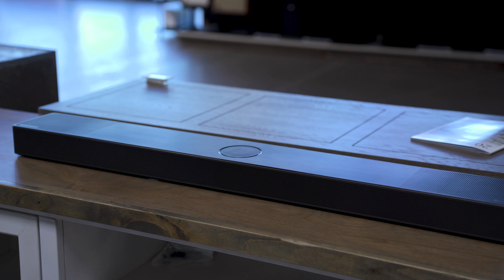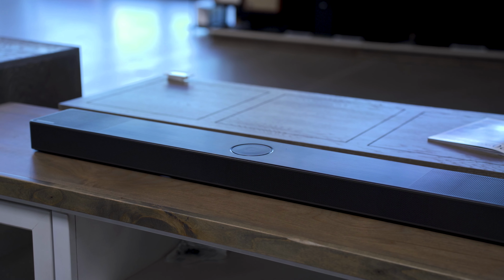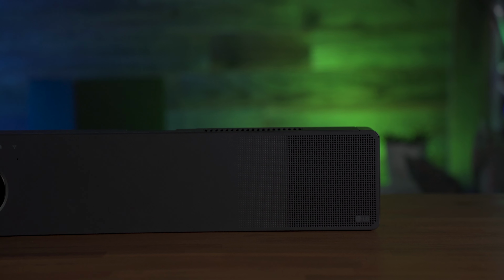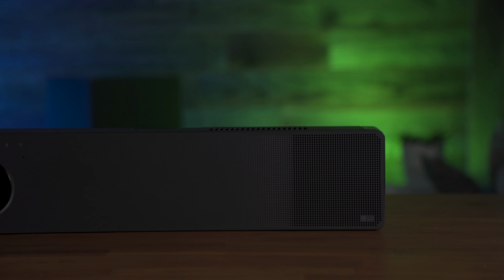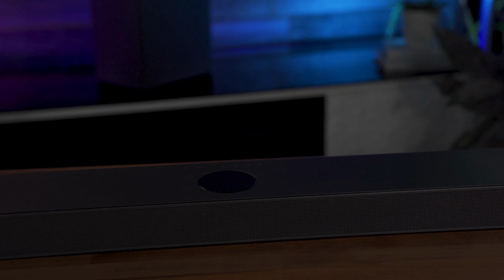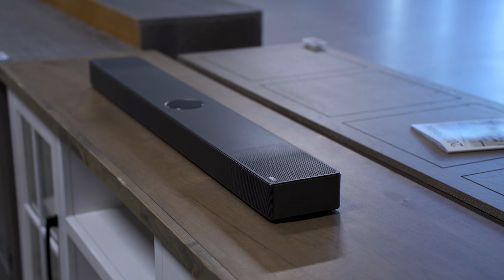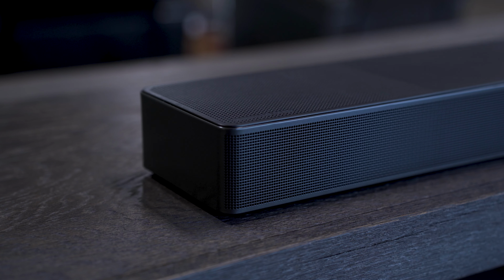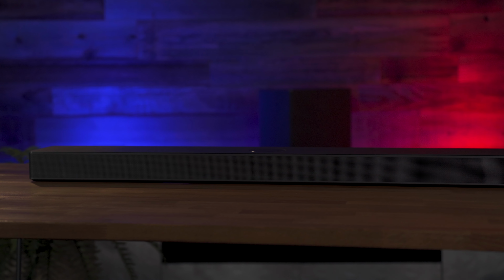The LG SC9 Soundbar (3.1.3) | Review + Sound Test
In today's video we take a look at LG’s SC9 soundbar which was designed to perfectly pair with LG C2 and C3 OLED TVs. This soundbar is unique, featuring 3.1.3 channels which is different from most standard soundbars.

Time Stamps
0:00 Introduction
0:43 Connections
1:22 Spotify Connect
1:45 Remote
2:17 Sound Modes
3:07 Mount
3:33 Dimensions
4:36 Audio
7:22 Conclusion
8:14 Sound Test

📷 My Video Production Essentials 📷

Let us know what you thought about this product!